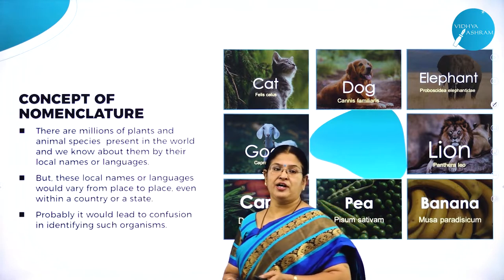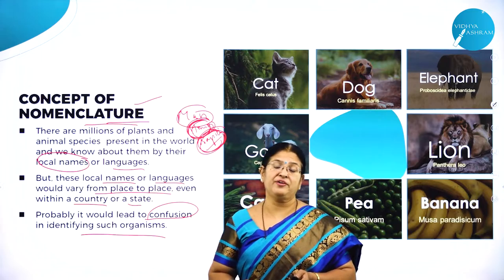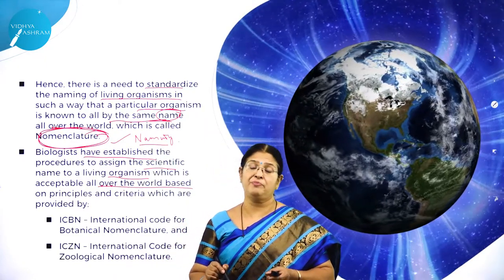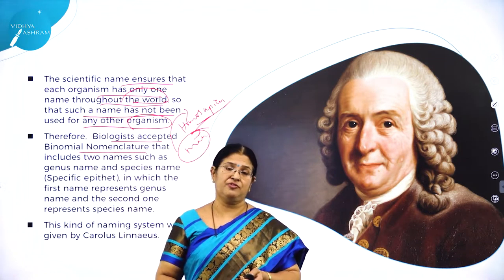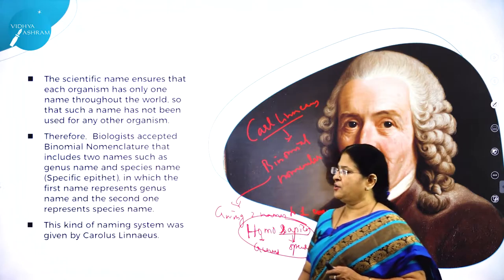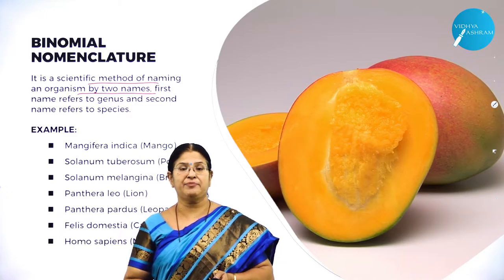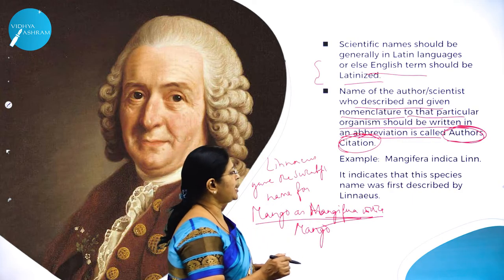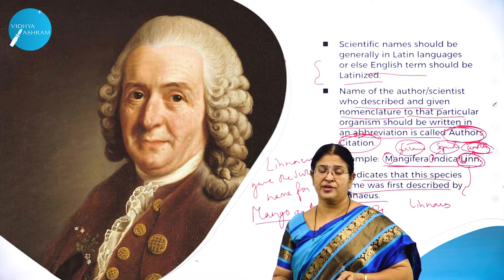DAY 03 | BIOLOGY | I PUC | THE LIVING WORLD | L3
Class : I PUC
Stream : SCIENCE
Subject : BIOLOGY
Chapter Name : THE LIVING WORLD
Lecture : 3